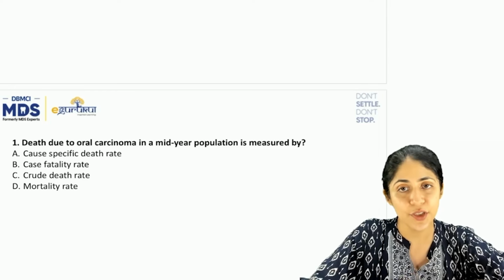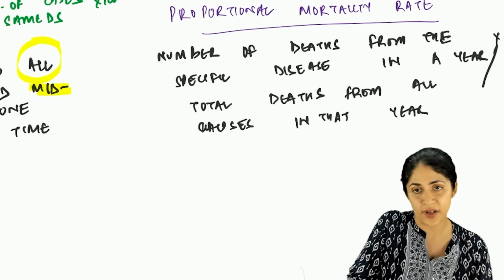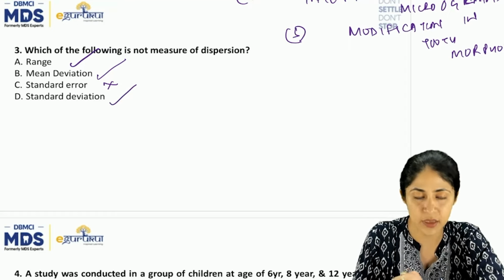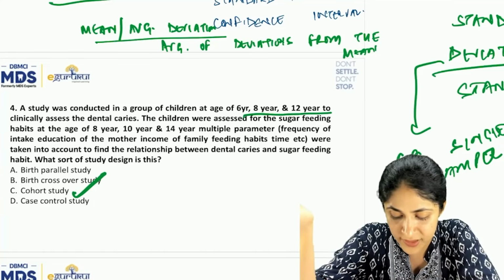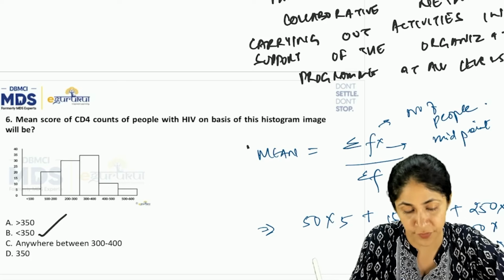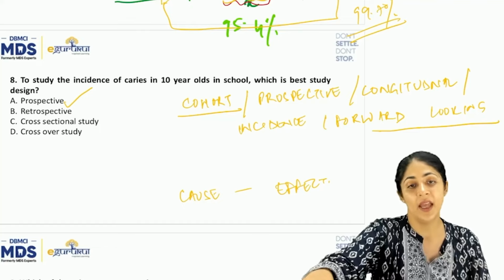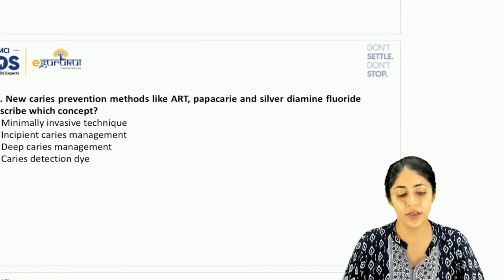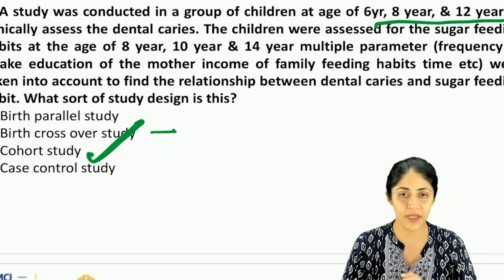Grand Test Discussion || PHD || Dr. Garima Bhambhani || DBMCI MDS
Grand Test Discussion of PHD by Dr. Garima Bhambhani is Now Live ⭕